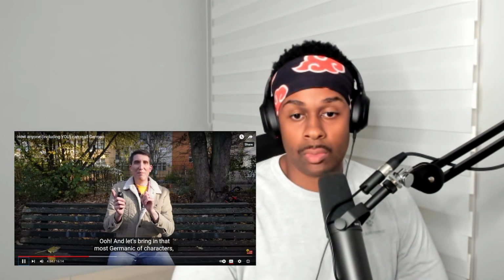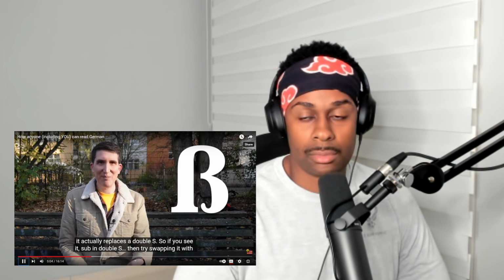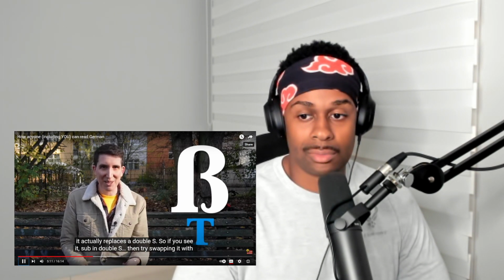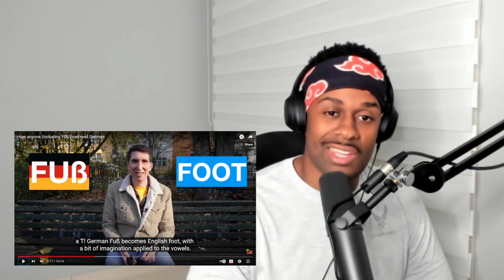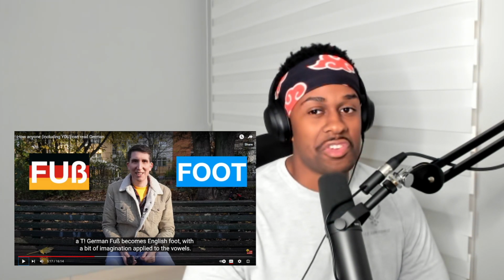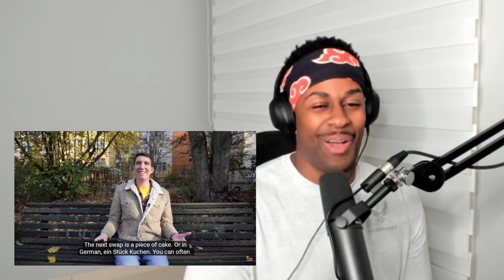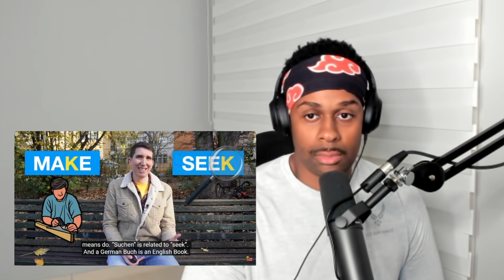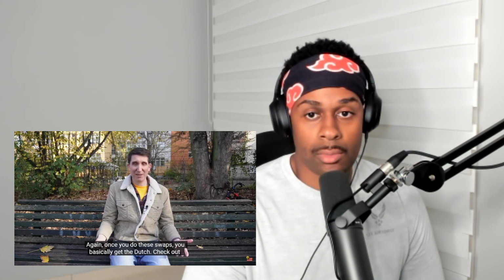How ANYONE can read German🇩🇪 (American Reacts 🇺🇸)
Welcome to the channel! Most of what I,an American react to here is based around Germany and Europe as I continue to learn the language. In today's video we react to How anyone (including YOU) can read German.